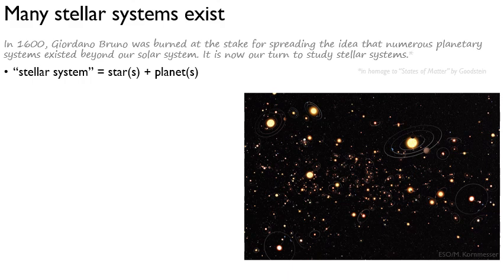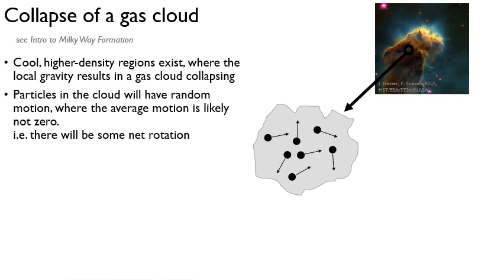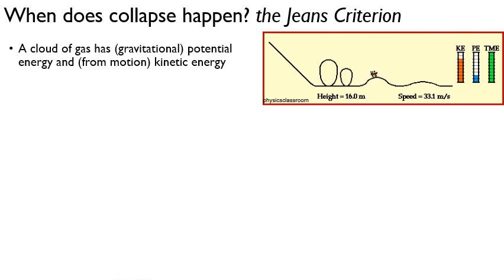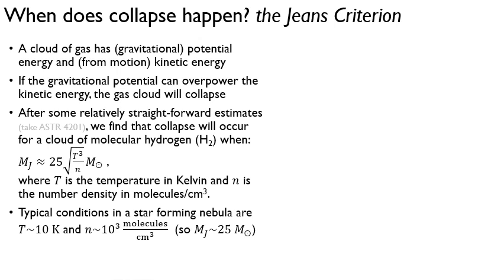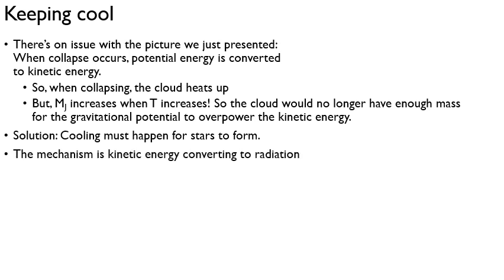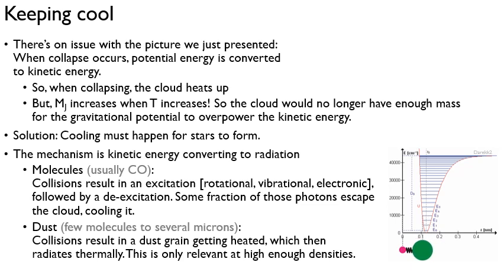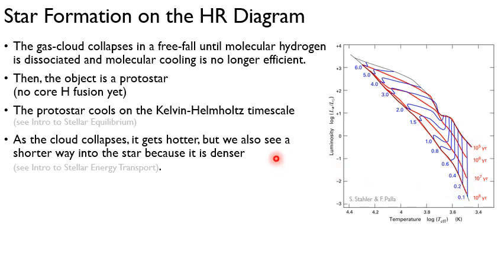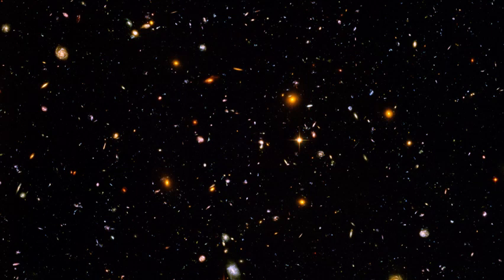An introduction to star formation (ASTR 1000)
Introduction to star formation, for Ohio University ASTR 1000, to accompany chapters 21 of "Astronomy" from Open Stax